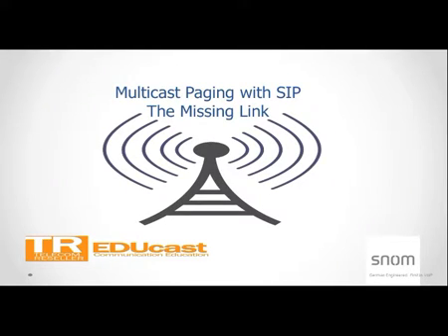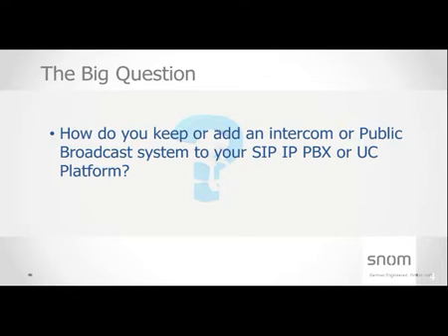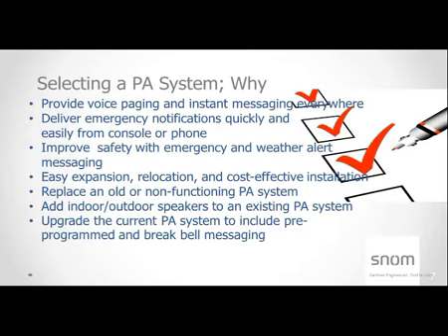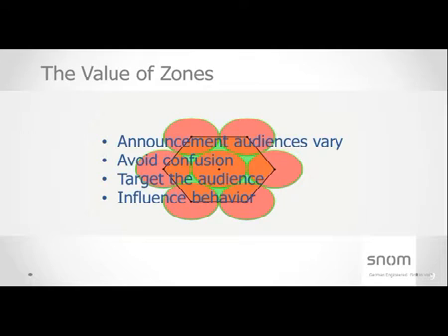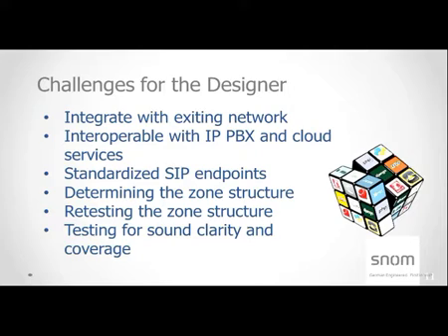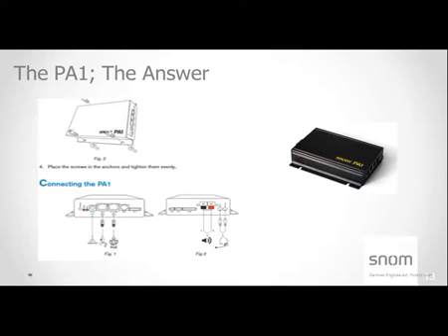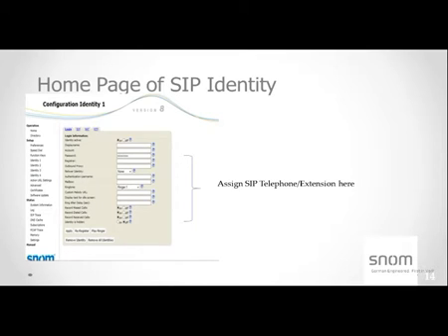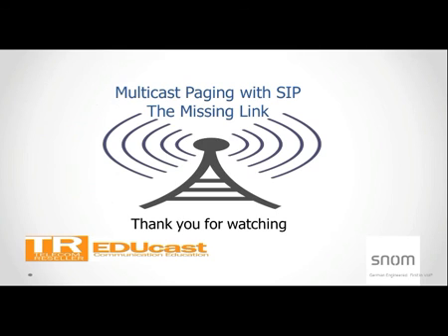Multicast Paging with SIP; The Missing Link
It is very likely you already have a public address (PA) in place. It is separate or integrated with your PBX. You have not touched it in years. It is unlikely it is SIP compliant. As you move to an IP PBX so does your PA system has to evolve. Don’t take the PA system for granted. You can make it SIP compliant as well increase the system clarity by use high definition voice.

Tommy Lee, VP of VTech/Snom and Gary Audin discuss the use, deployment, and design considerations for a public announcement (PA) system. Tommy presents the PA design challenges and solutions for zone coverage. He describes how to make the PA components operate on an IP network.

What You Will Learn:
• Public Announcement Problems
• Selecting a PA System
• The Value of Zones
• Design Challenges
• Solutions

Snom has developed a SIP bridge (PA1) enabling businesses to extend their existing public announcement speaker system while upgrading from digital/POTs systems into SIP-based voice communication solutions. The PA1 can be used in both small and large applications due to the inclusion of a 4-watt amplifier for single speaker projects. A microphone input is provided for two-way communication. Larger projects can utilize multiple speakers driven by external high wattage amplifier(s). The PA1 serves as an auto SIP answering preamp that drives the multi-speaker setup. Use of Snom’s proven SIP stack enables wide compatibility with all SIP platforms.